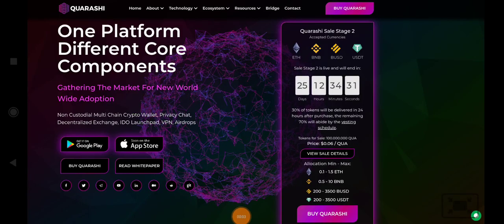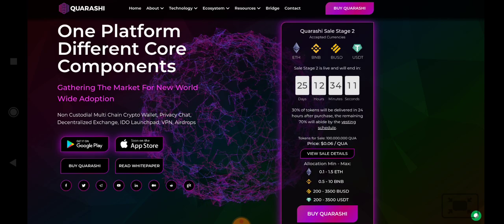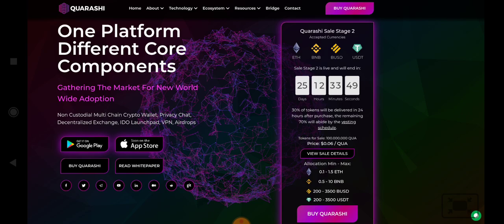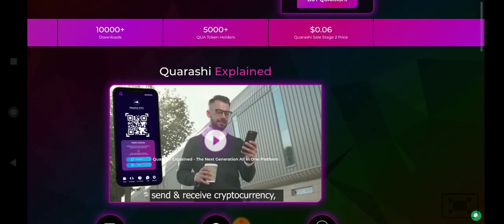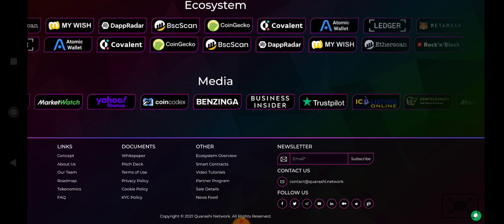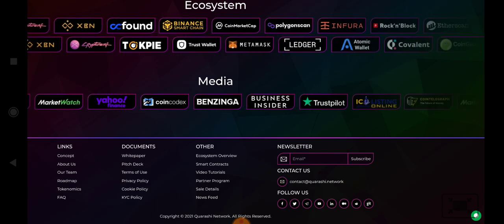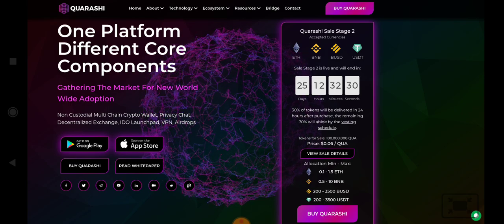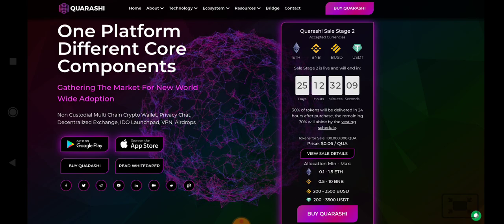Quarashi Project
Owners details
Forum name - Zoha121
Wallet- 0x02905D8C1a5F579B51D5FE94B69d8522927D250d